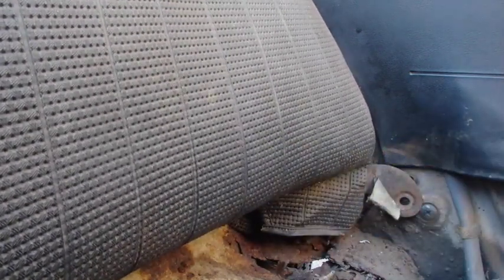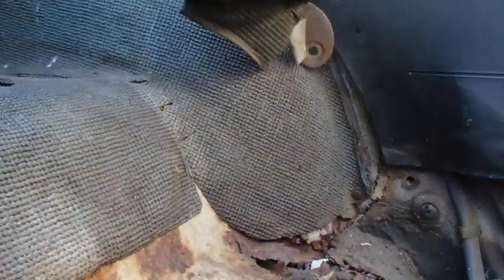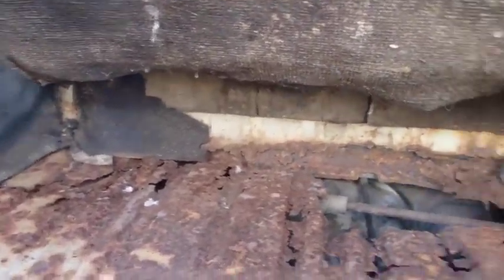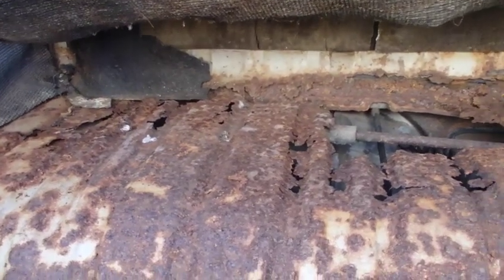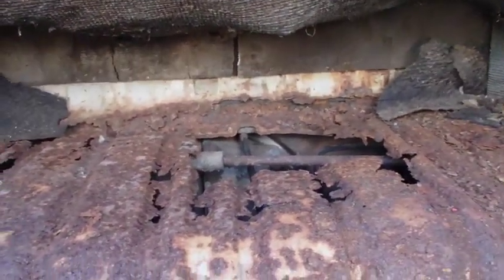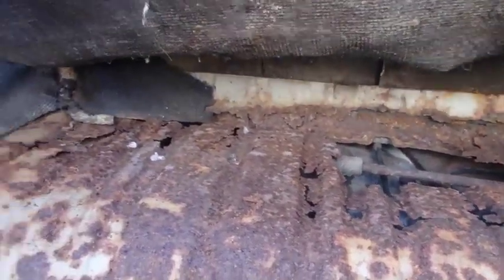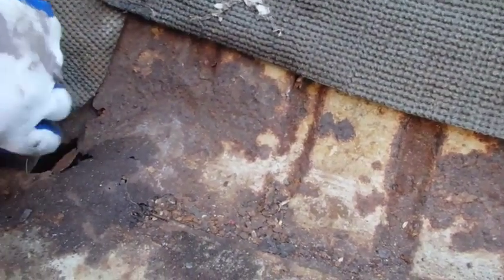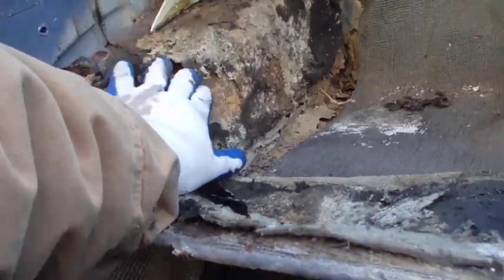67 VW back seat out and under